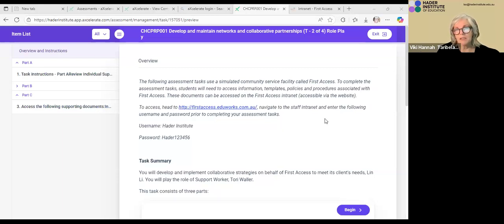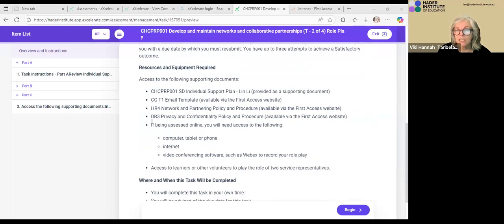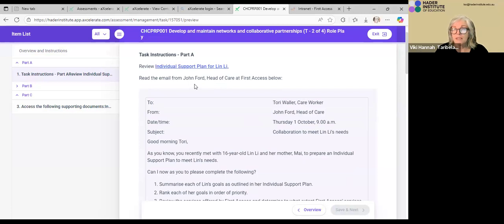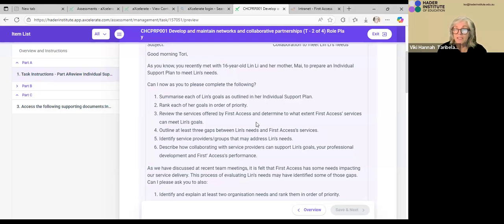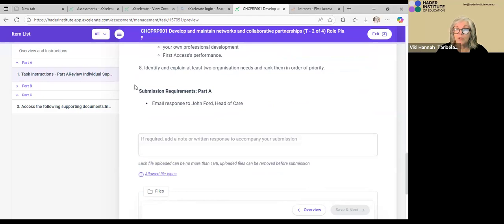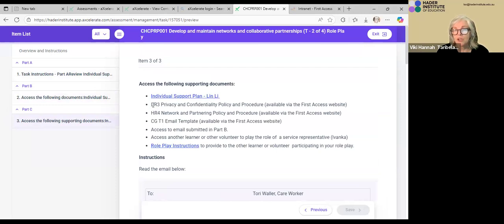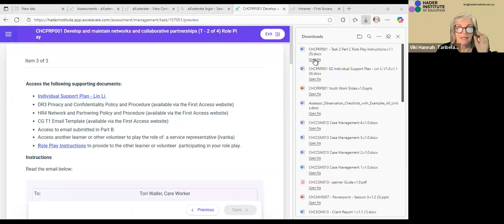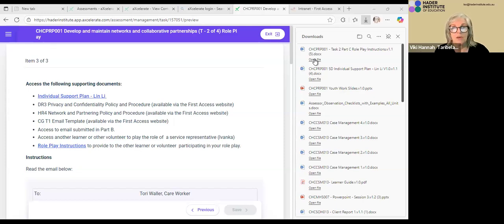Dip YW 11082025 CHCPRP001 Session 1 Part 1